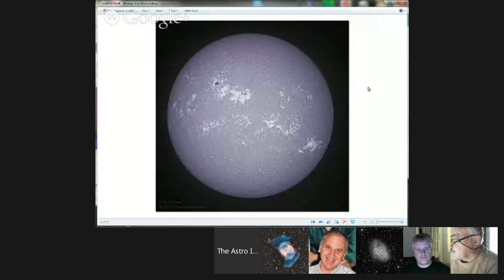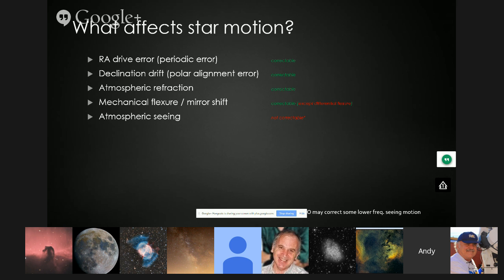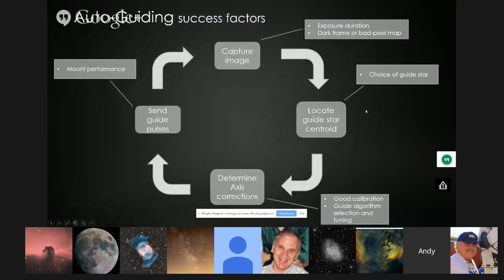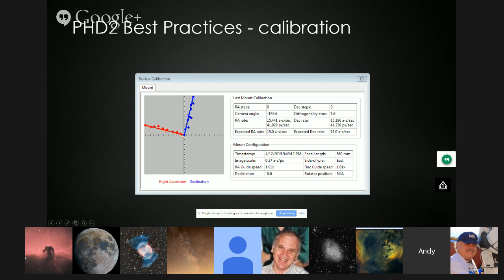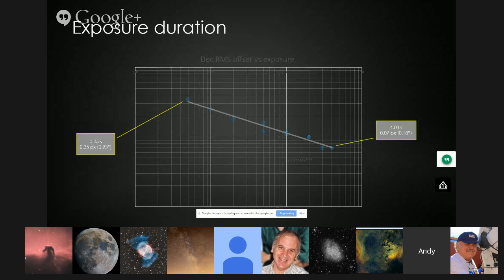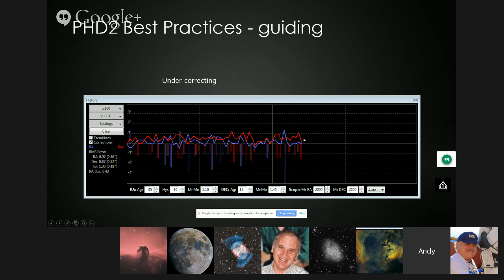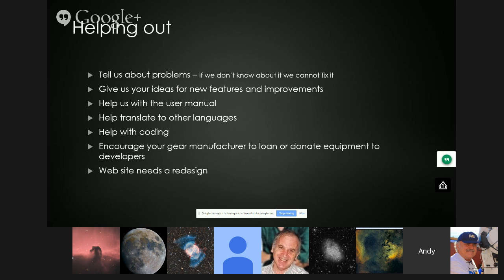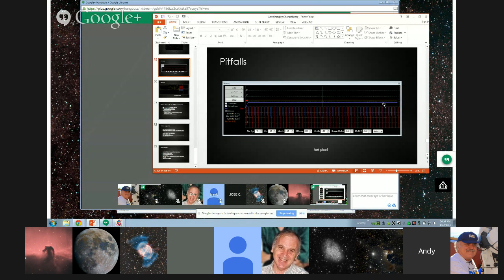LIVE: Getting the Most Out of PHD2 Guiding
A session on optimizing PHD2 guiding settings and analyzing the feedback.

Presented by developer Andy Galasso.